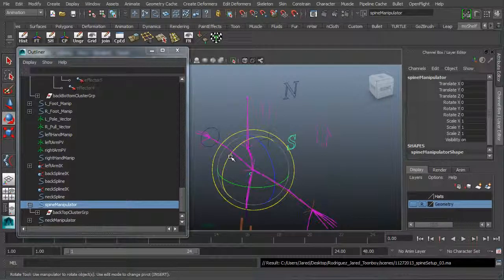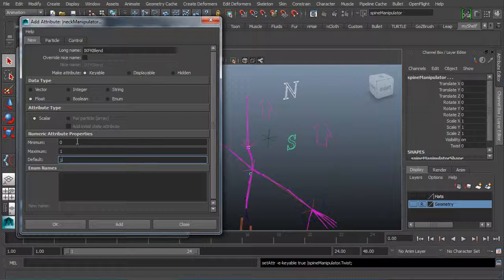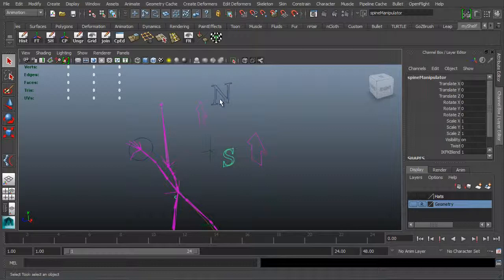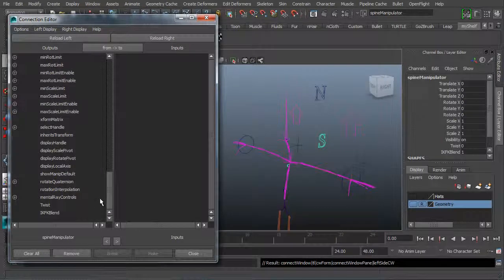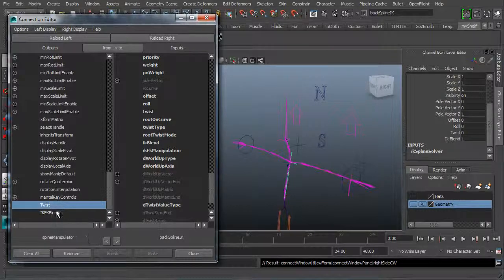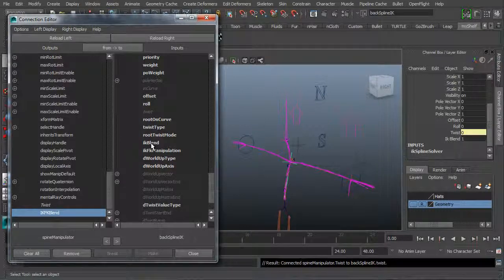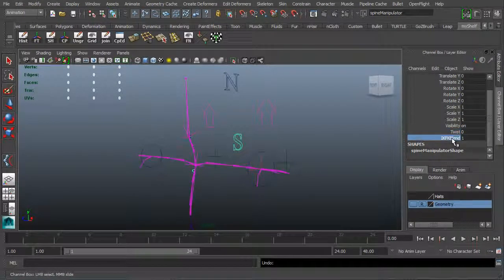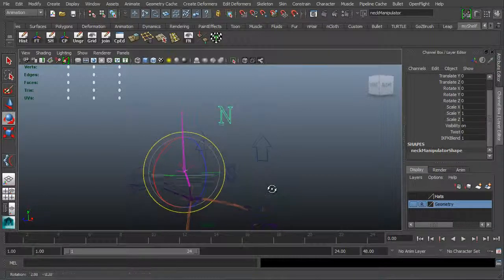spineSetup 05_ConnectAttributesOfNeckAndBackManipulators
Connect custom attributes like Twist and IKFKBlend of the Neck and Back Manipulators to their respective IK Handles